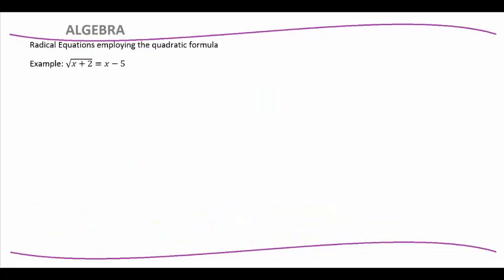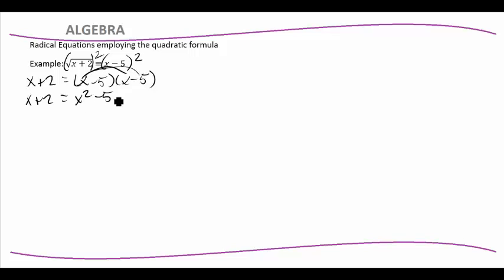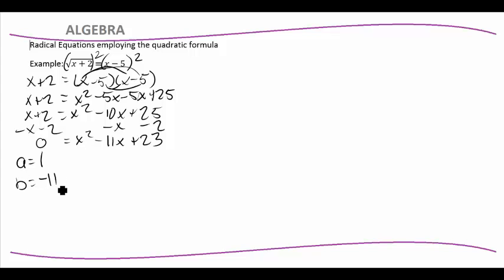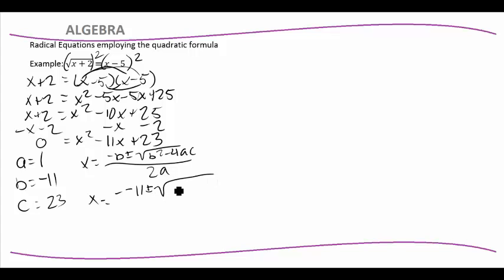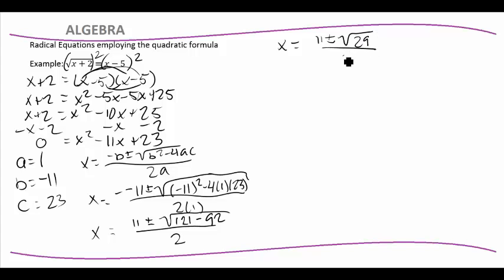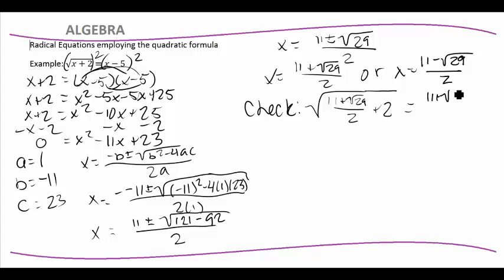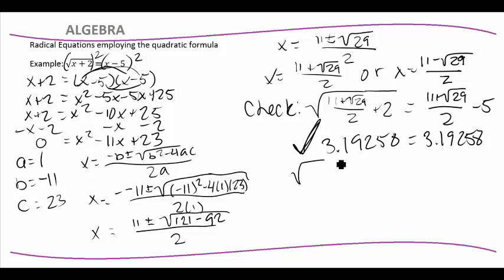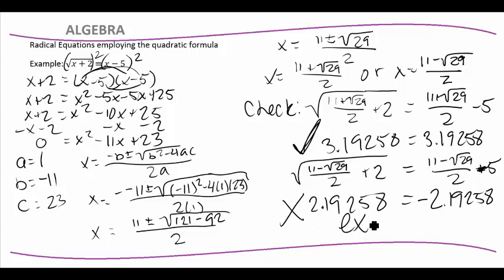1 6 radical equations w the quadratic formula